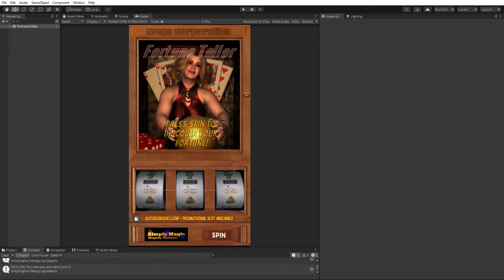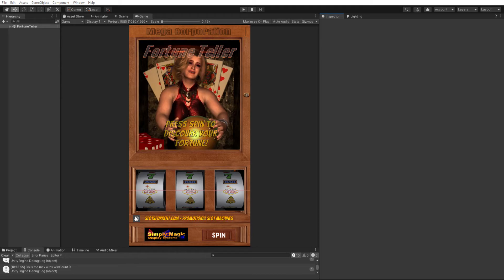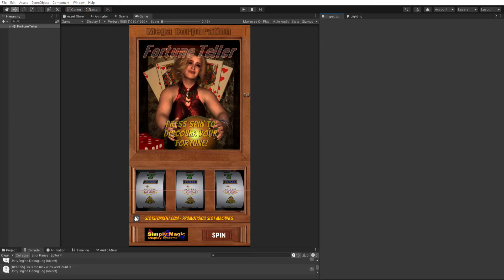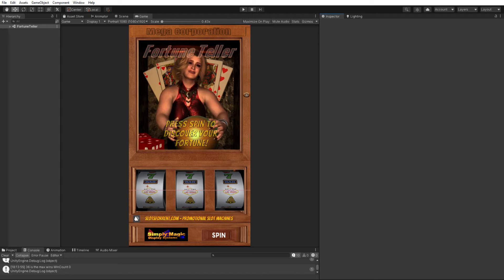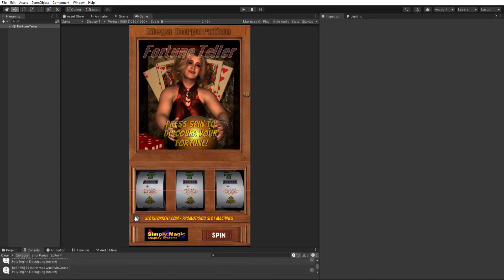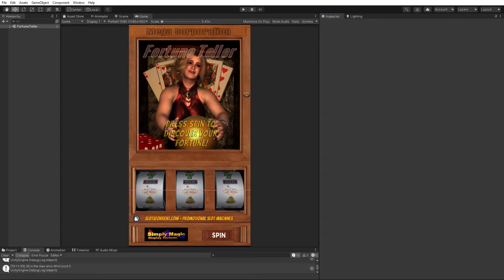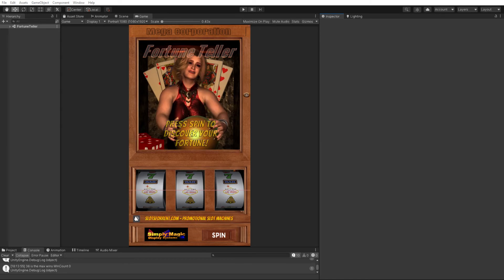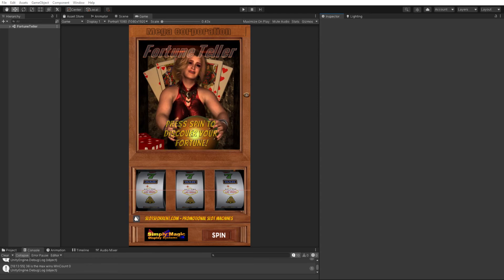My Solution! unity cannot build player while editor is importing assets or compiling scripts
Sorry - This was my second upload of this video, I guess the XBox Gamebar only recorded part of my screen.  I made this video to remind myself in case I run into this again.  What worked for me! unity cannot build player while editor is importing assets or compiling scripts

This error is cause by SOME script SOMEWHERE in the project having
"using UnityEditor"   Mine was because I created a template of my project and it created a (ProjectName)TemplatePipeline.cs  in my Assets folder.

Drove me crazy figuring this out.  Hope it helps.  I ended opening search all the scripts via visual studio and found it after hour of banging my head.

Now it was able to BUILD just fine.